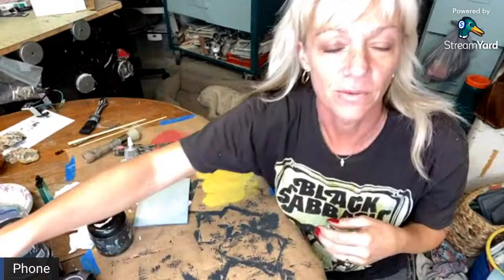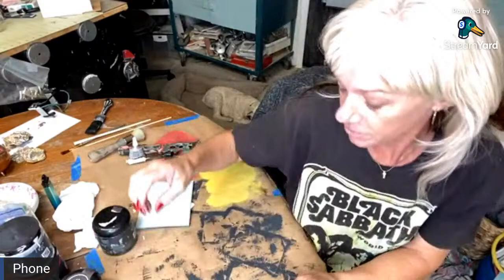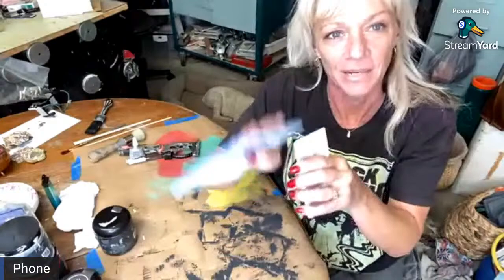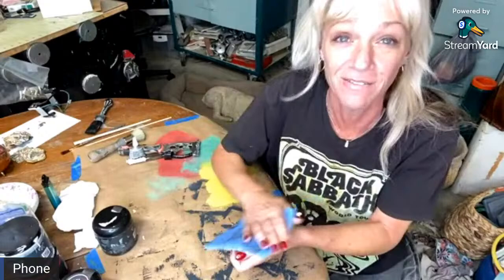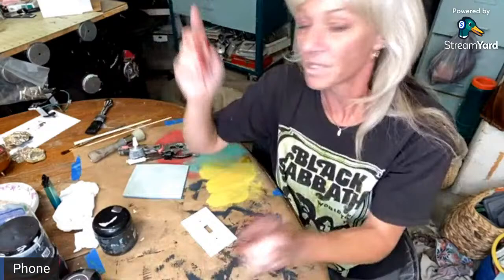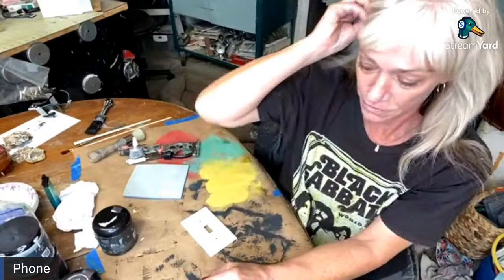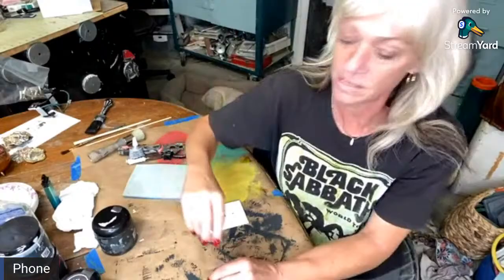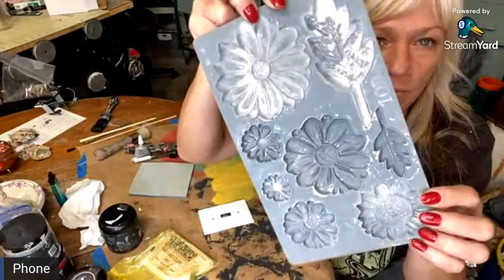IOD molds. Easy fun project great gifts!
What can’t you do with IOD molds and air dry clay!? Inspired by vintage light plates that I adore. Find what you need here.